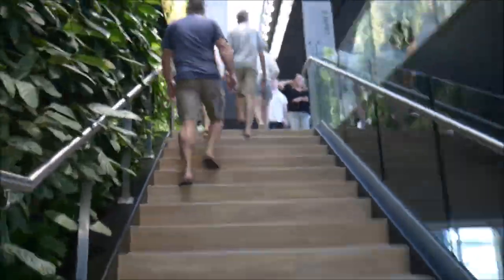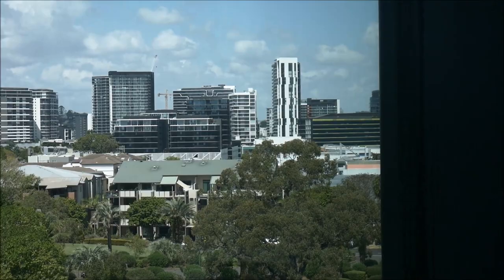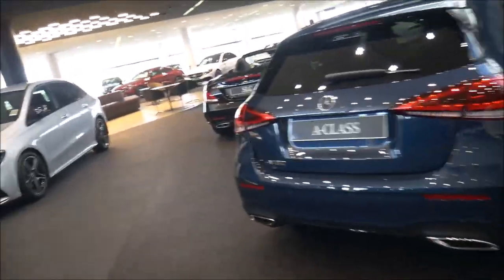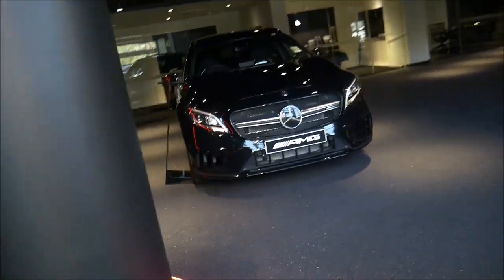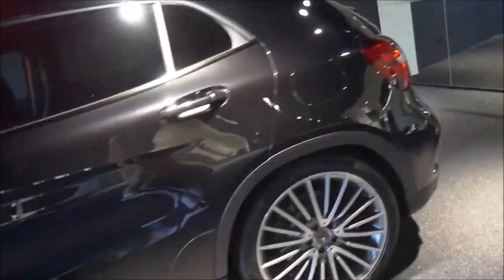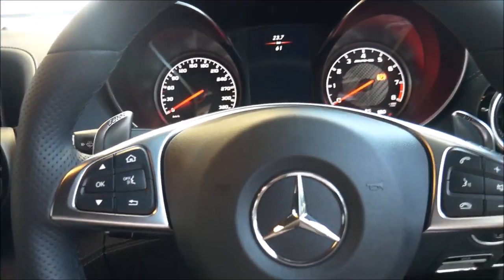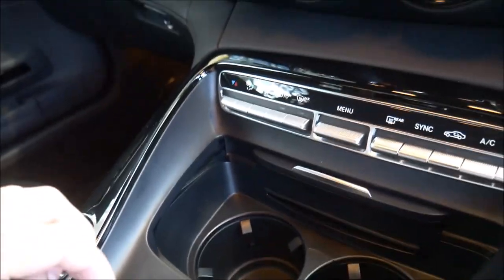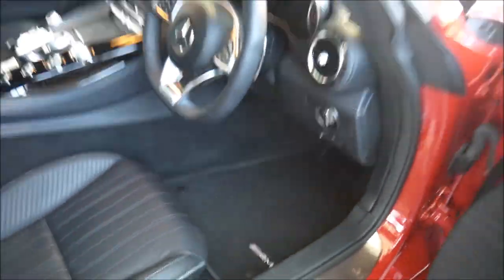Fastest Mercedes AMG Road Car